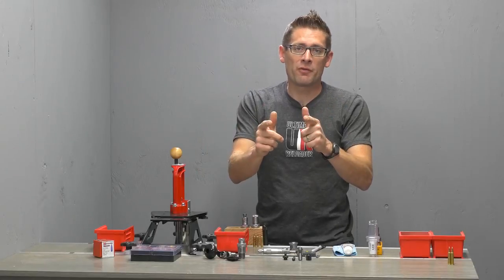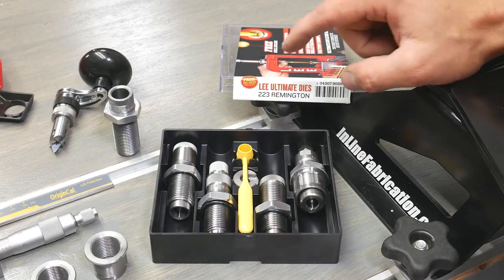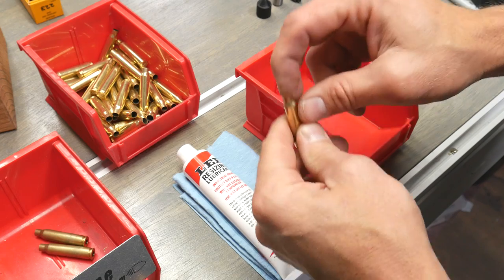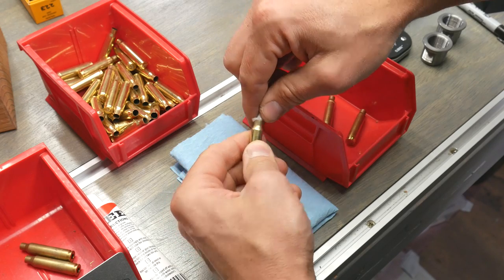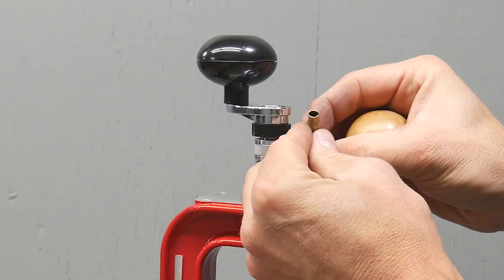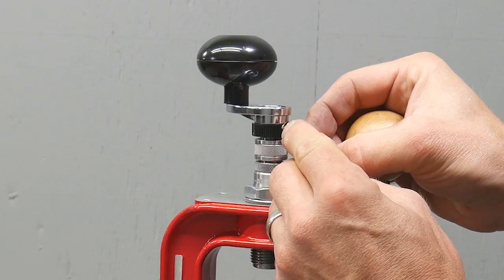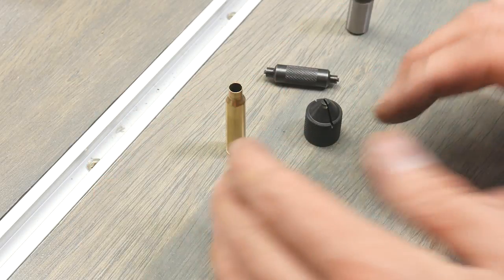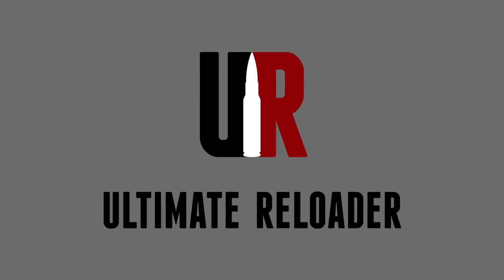Budget Precision .223: Sizing and Case Prep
It's time to start the precision reloading process with the LEE Deluxe Challenger Kit! In this video I show neck-only sizing using the LEE Collet-Type Neck Sizer, inspecting the case with a case gage, trimming the brass (with chamfer), and cleaning primer pockets. Next up: priming, charging, and seating!

*Note: case lube is optional when using the LEE Collet neck sizer.

Ultimate Reloader LLC / gavintoobe Material Connection Notice:

The following Ultimate Reloader partners are featured in this video:
- LEE Precision